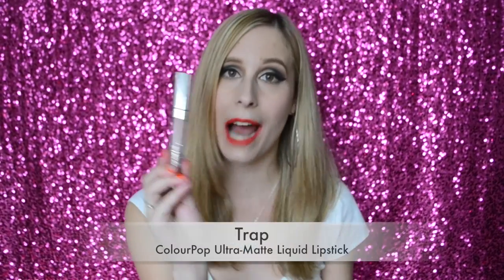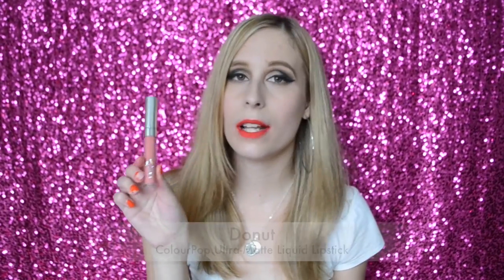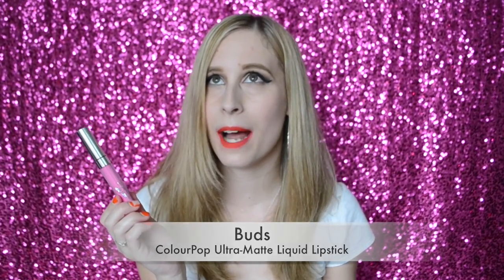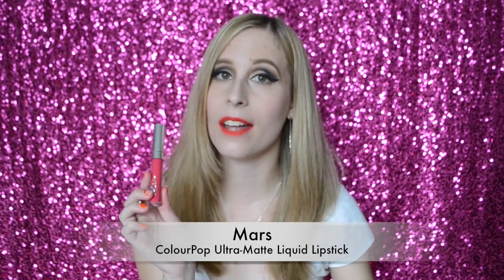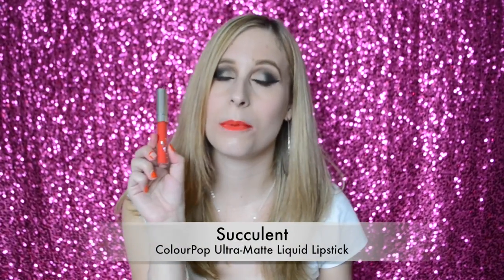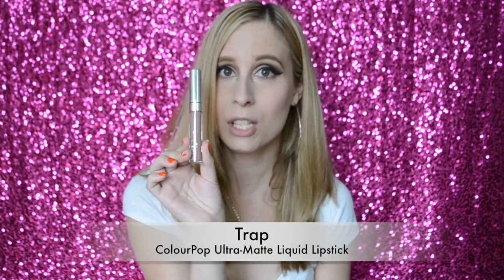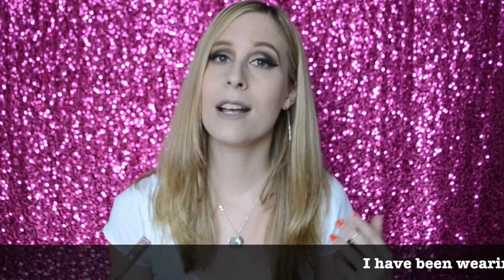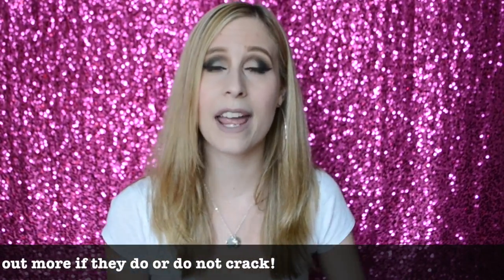ColourPop Ultra Matte Liquid Lipstick Lip Swatches | Liquid Lipstick Lip Care Routine Included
The Invisalign Diaries series will be posted on Fridays whenever I have an update for you.

Occasionally, I will throw in an extra video in the week. Sometimes I have too many videos that I want to do in a short period of time :D

COLOURPOP ULTRA-MATTE LIQUID LIPSTICKS:

Trap
Donut
Buds
Mars
Succulent

MAKEUP:

Mac Fix + To Go Setting Spray
Maybelline Dream Lumi Touch in Nude
Revlon Eye Primer
Jaclyn Hill Morphe Palette
Anastasia Tamana Palette
Sephora Collection 10 HR Wear Perfection Foundation
Mac Pro Longwear Concealer in NW20
Milani Rose Powder Blush in Tea Rose

OUTFIT:
Dress: Abercrombie & Fitch
Necklace: Etsy
Earrings: H&M
Bracelet: Pandora